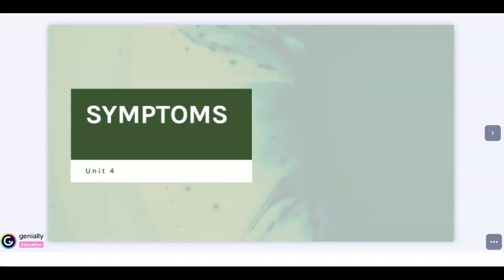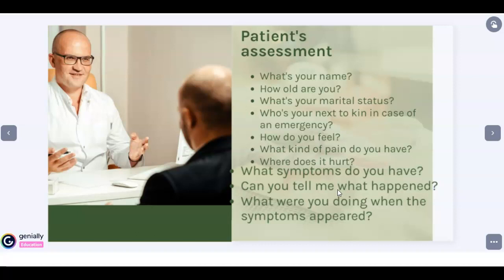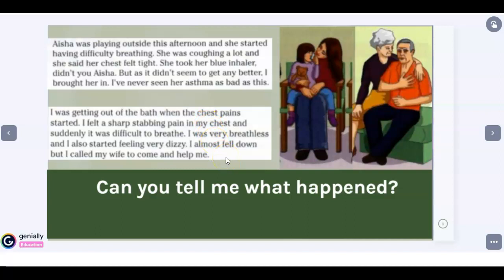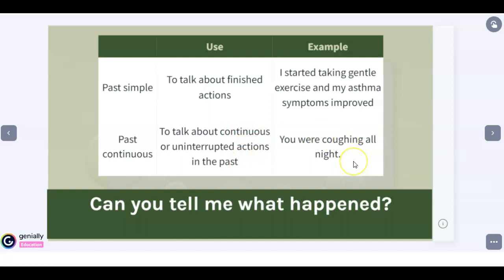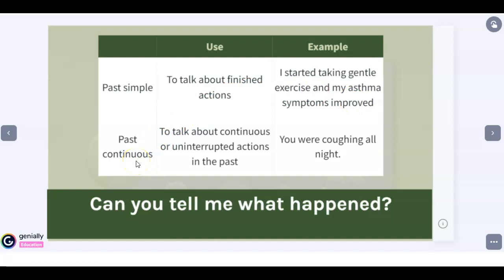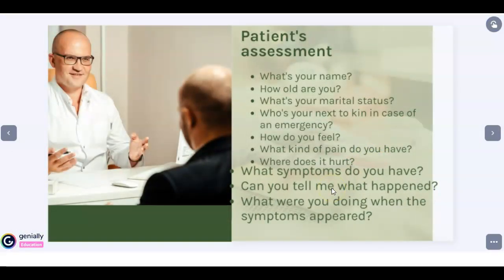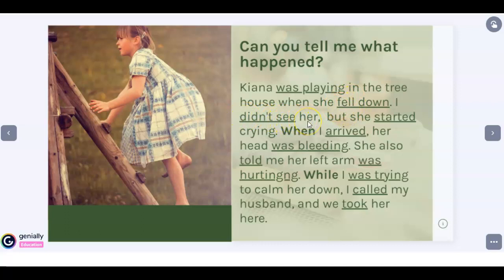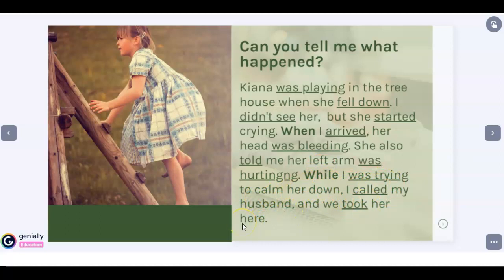Unit 4 Grammar 1 Video